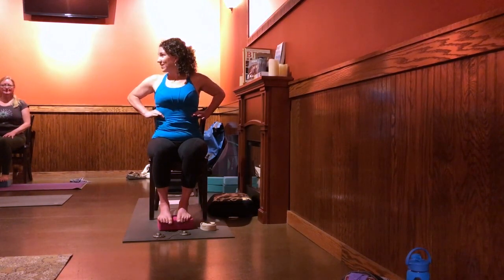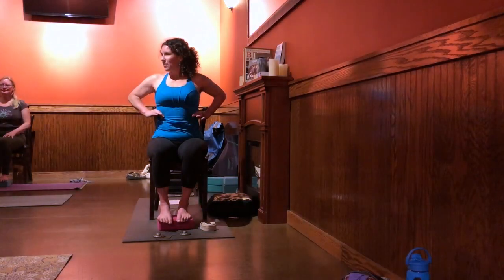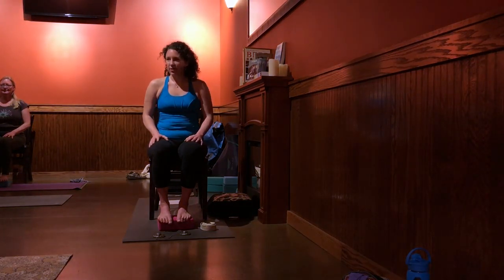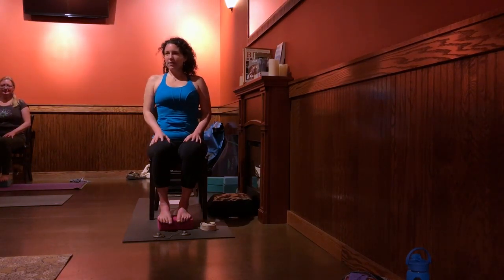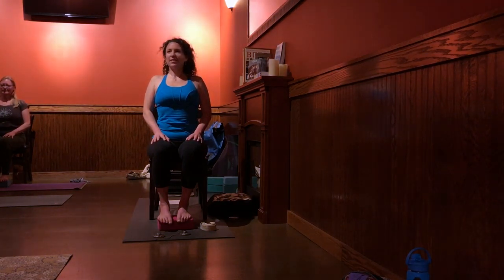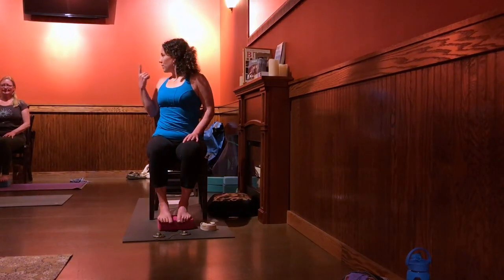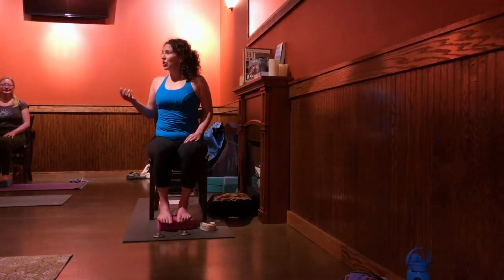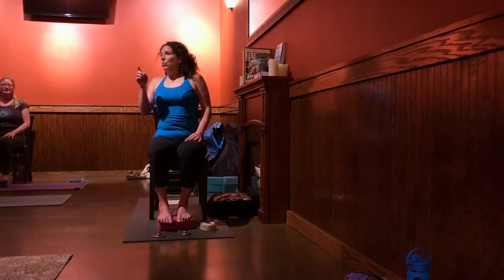Yoga for Paddling: How to Sit and Reduce Back Pain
Step-by-step instruction from Anna Levesque on how to sit for optimal alignment, reducing the risk of injury and reducing back pain.